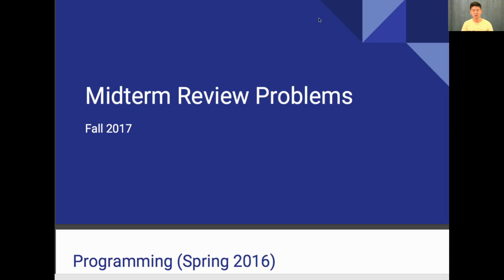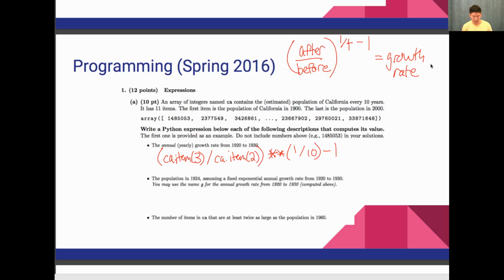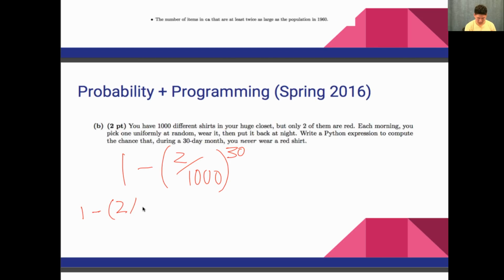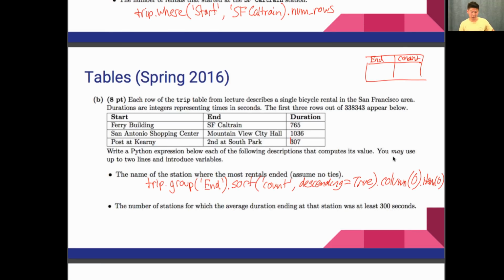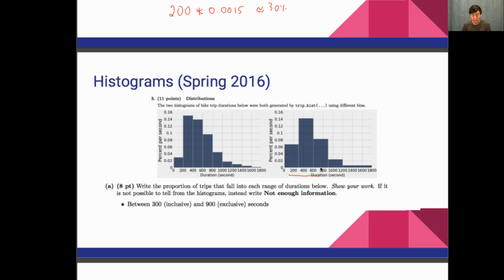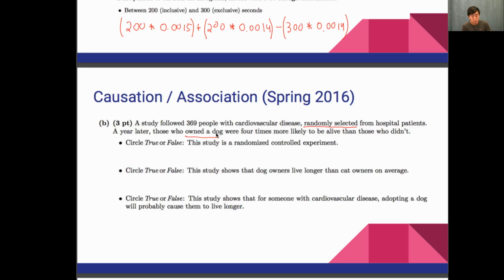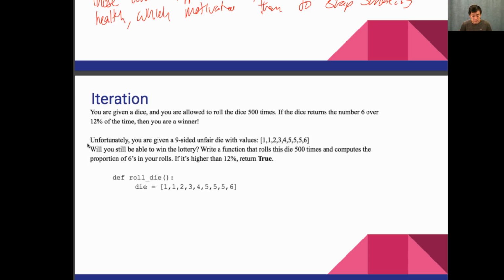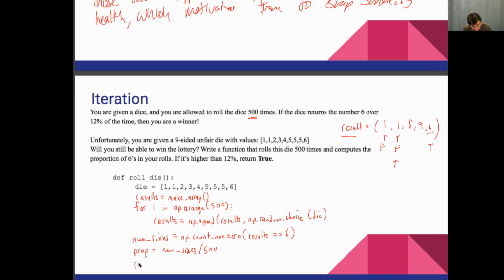Fall 2017 Midterm Review - Data 8, Fall 17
CLARIFICATION: In the second question, Probability + Programming (Spring 2016), the answer should be " (1-2/1000)**30 " or (1 - [2/1000])^30 in standard math notation.

In this video, Wilton and Howard go over review problems for the Fall 2017 Midterm.